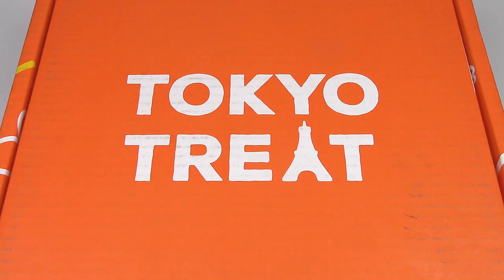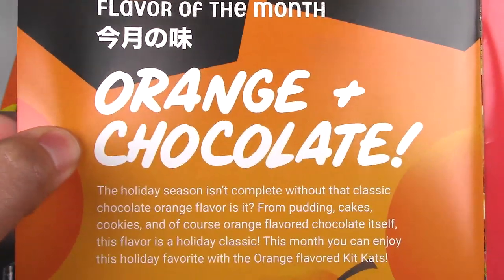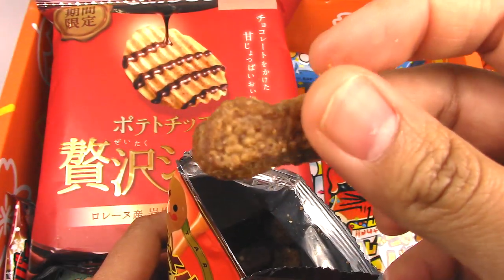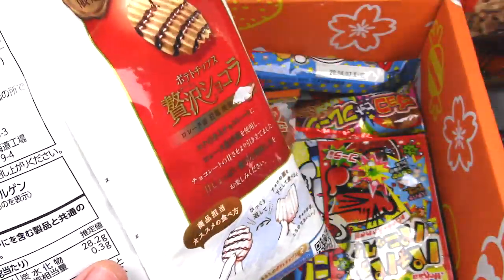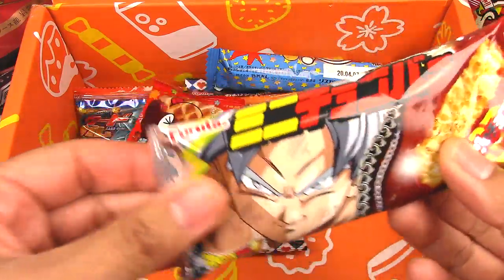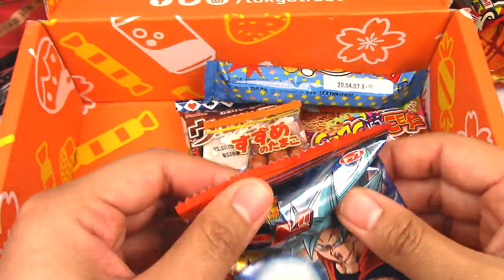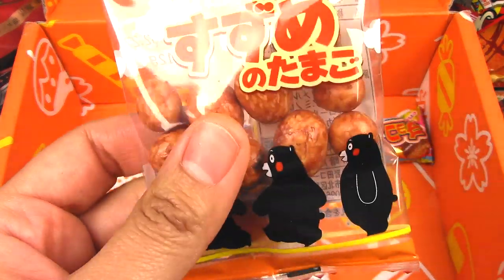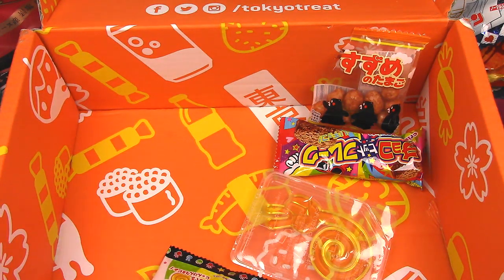TALKING WITH MY MOUTH FULL FOR NEARLY 30 MINUTES | Tokyo Treat Otaku Holiday December 2019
Thank you Tokyo Treat for sending me the December 2019 box to review! I had a lot of fun doing this!

Camera: Canon VIXIA HF R800 + iPhone XR
Tripod: Sunpack 5858D
Video editor: Sony Vegas Movie Studio Suite 13.0 + iMovie
Lights: 2 12x12 soft box lights w/ 5500 Kelvin color temp. bulbs
Mic: TAKSTAR
Backdrop: White